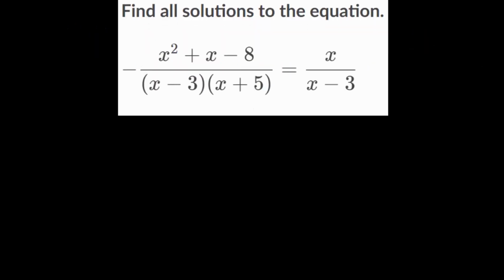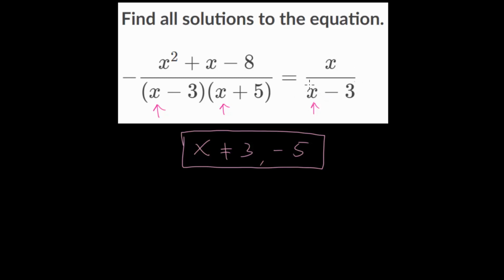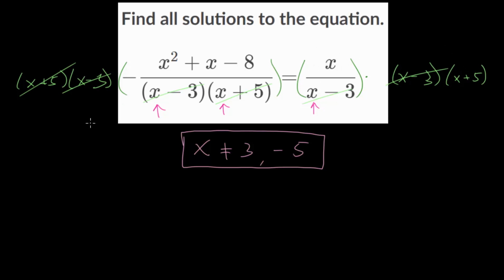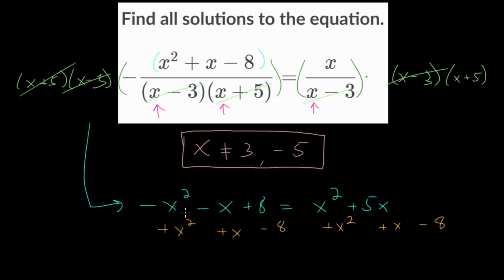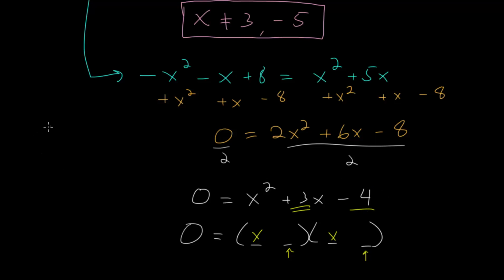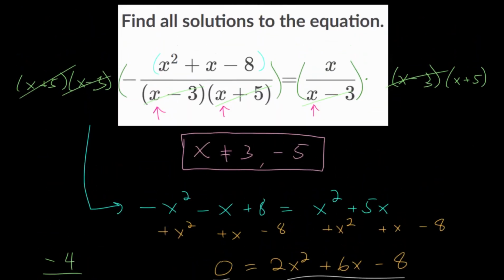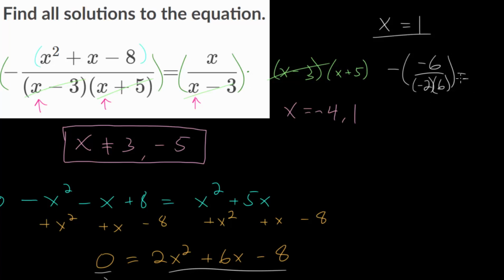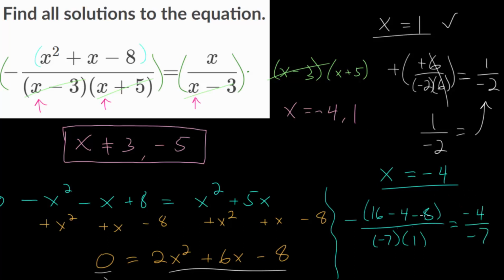Math Question of the Day: Thursday June 15th, 2023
Monday: PreAlgebra
Tuesday: Algebra 1
Wednesday: Geometry
Thursday: Algebra 2
Friday: PreCalculus
Saturday: Basic Calculus
Sunday: Advanced Calculus

This problem focuses on solving rational equations.

For more information about this topic, see the following Select Algebra 2 and scroll down to Unit 9: Equations.

EulersAcademy.org